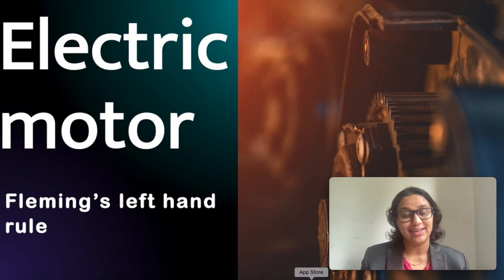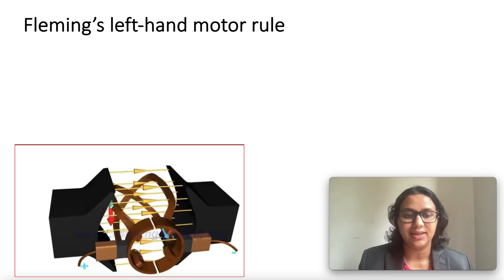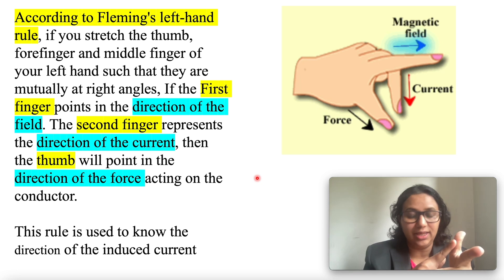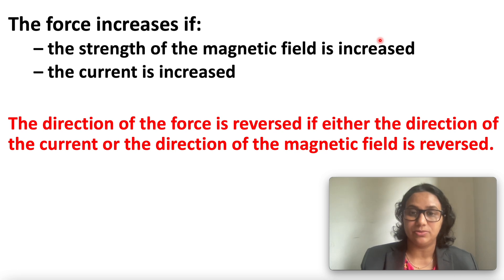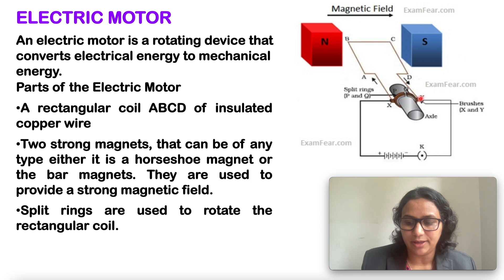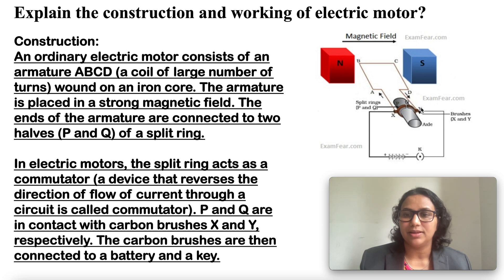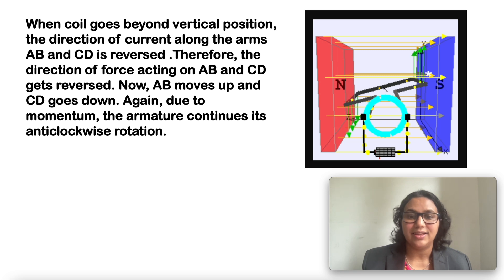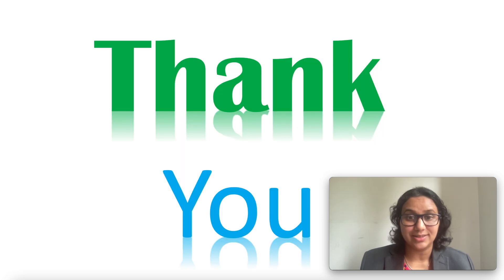ELECTRIC MOTOR/MOTOR EFFECT/FLEMING'S LEFT HAND RULE/WORKING AND CONSTRUCTION/JJ'S PHYSICS CLASS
This video explains about the construction and working of an electric motor